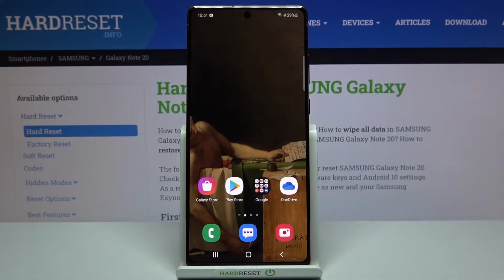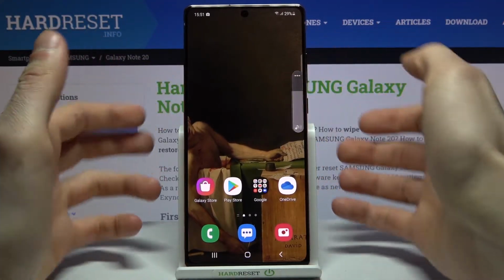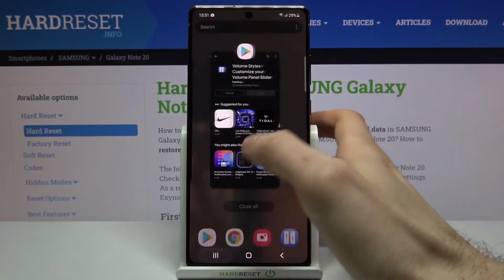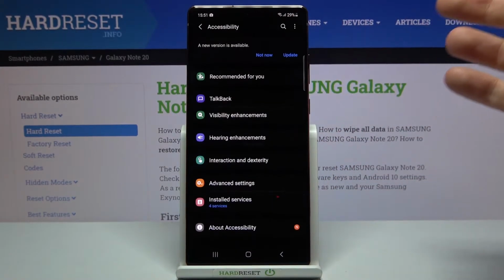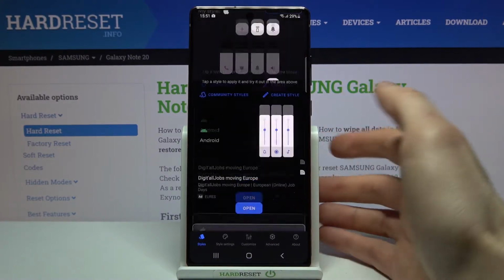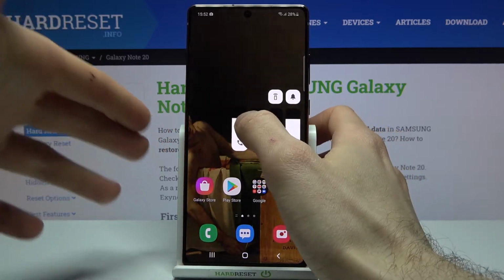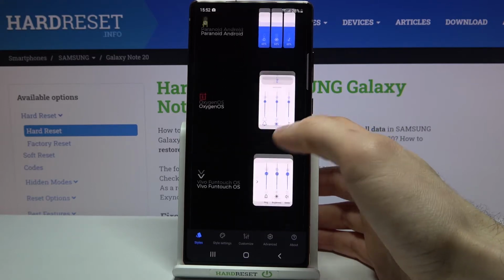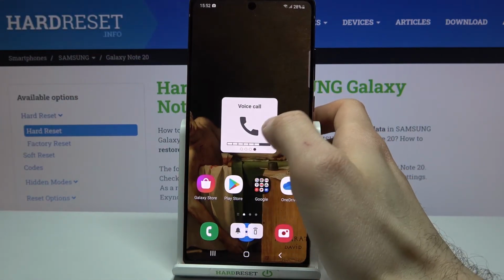How to Download iOS Panel on Samsung Galaxy Note 20 – iOS Volume Panel Styles on Android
Did you know that you can easily download iOS volume panel style for your Samsung Galaxy Note 20 smartphone? Take a look at the above instruction video and change Volume Panel from your Android to the iOS one. Don’t wait and smoothly make sure that you will be able to make your volume panel looks the same like in Apple device.